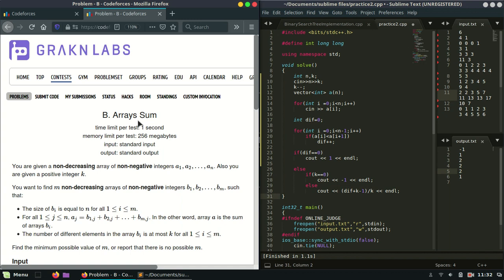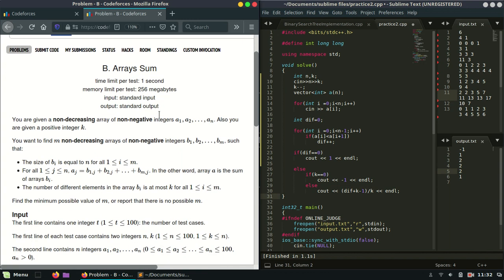Grakn Forces 2020 | Problem B. Arrays Sum